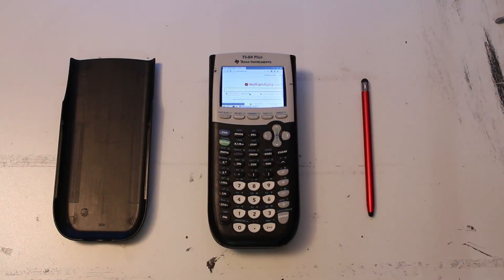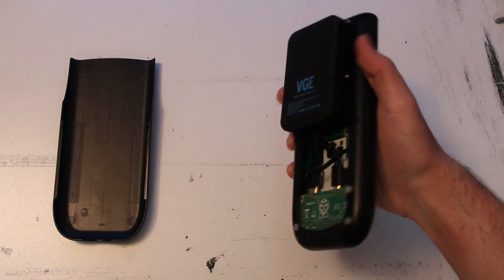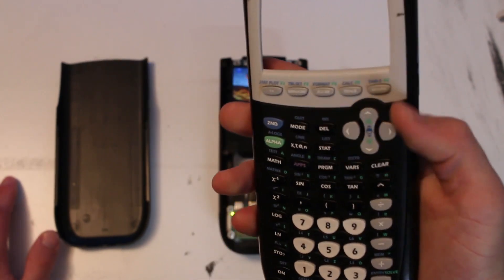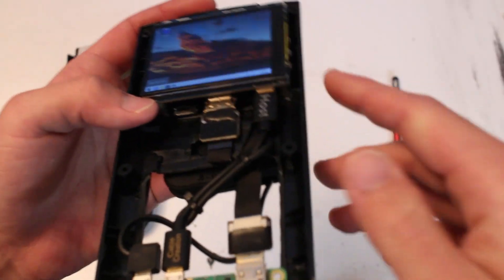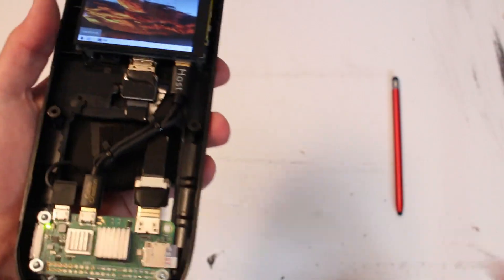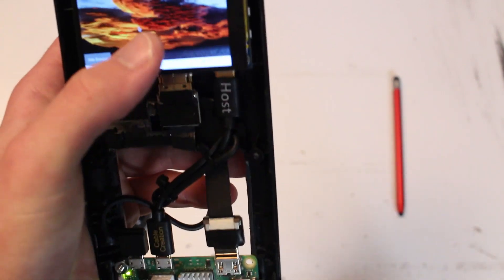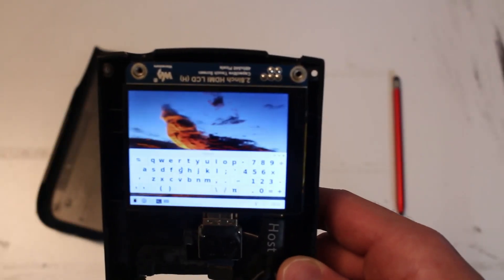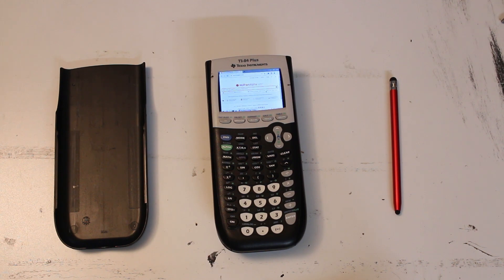Wolfram Alpha Calculator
Parts
$8 USB-C to Micro-USB
$16 Flexible HDMI Cable
$25 Battery
$15 Broken Ti-84 on Ebay
$164 Total